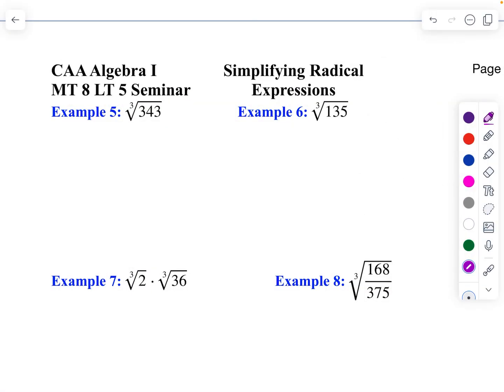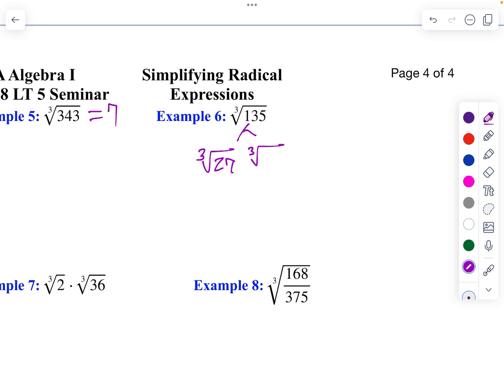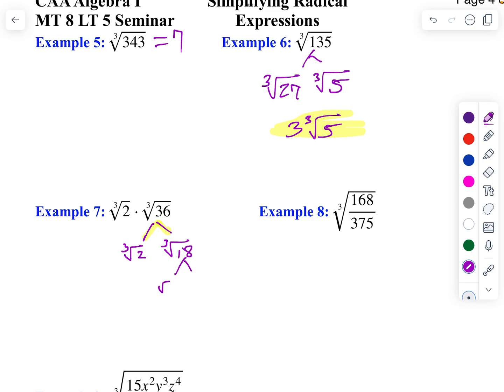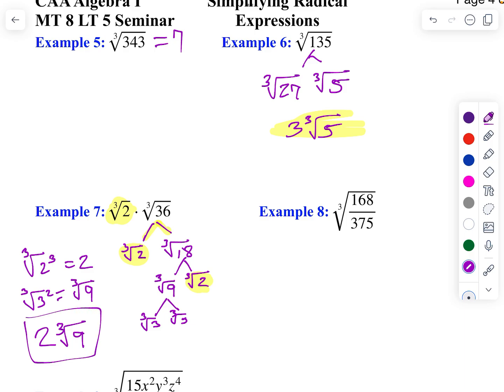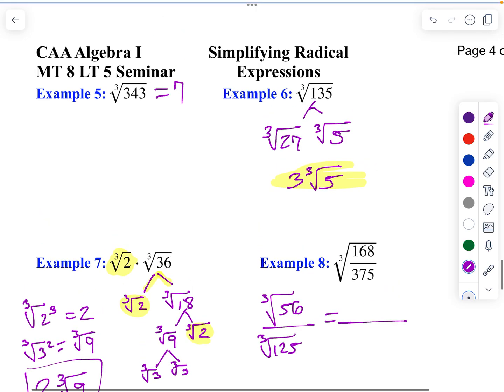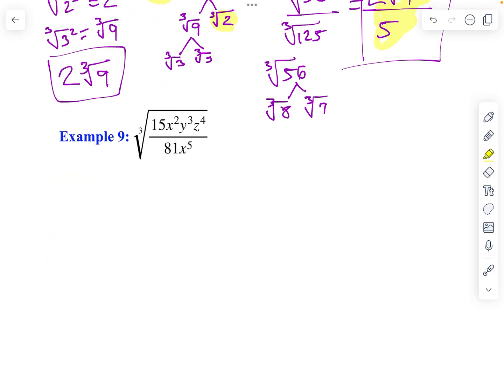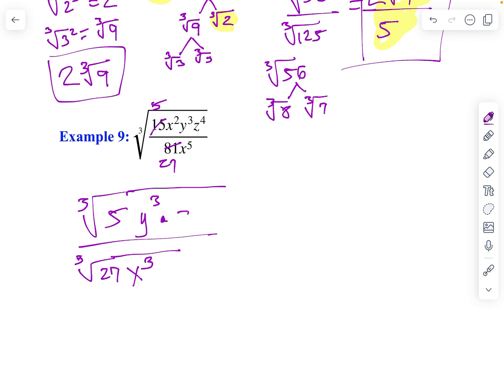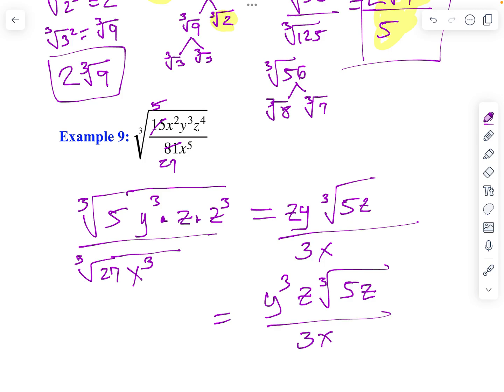MT 8 LT 5 Seminar Part 2: Simplifying cube roots